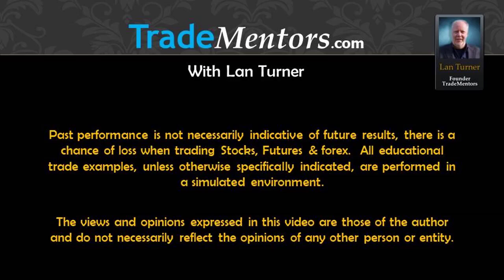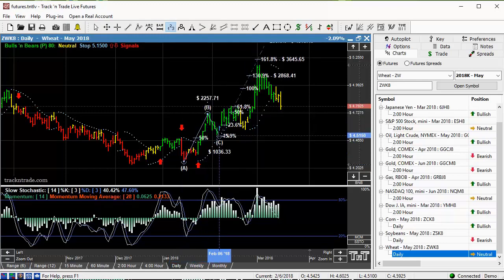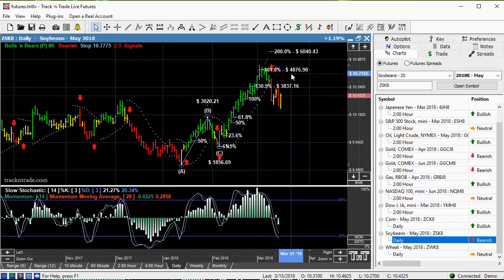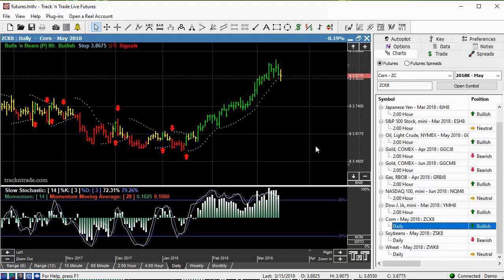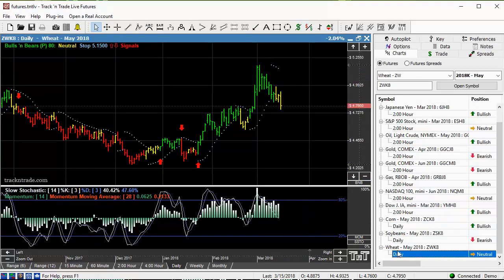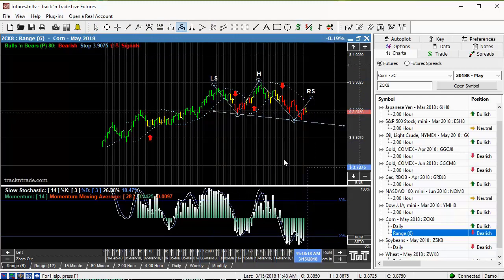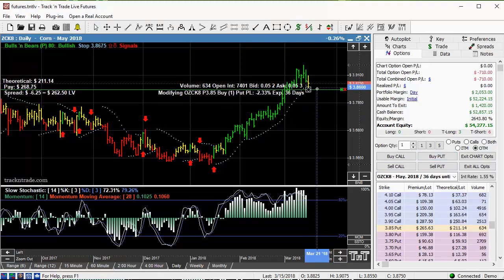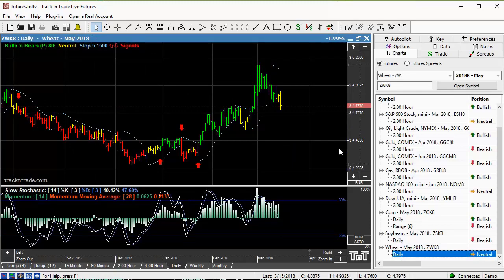Follow Leader Options Strategy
When one or two markets break out, the other family of markets are sure to follow, this give us a great opportunity for a foreshadowing of what's to come.  Let's use an option to take advantage of this type of situation.

1,000 dollar day trading live!

Trading ideas.

3 Requirements for Day Trading for a Living.